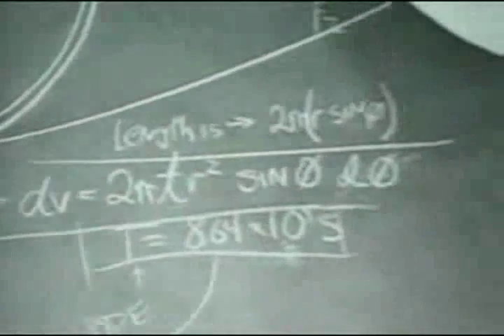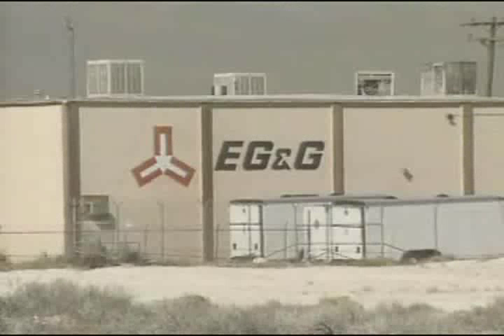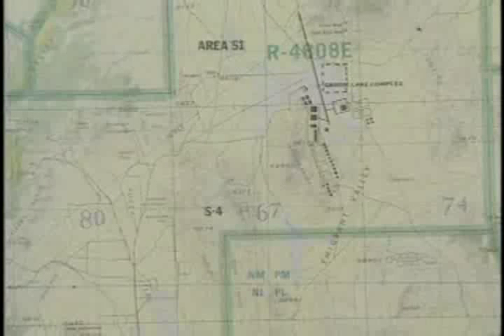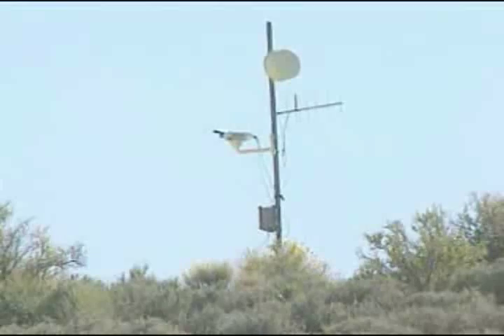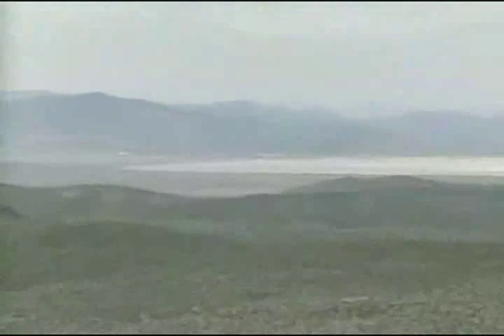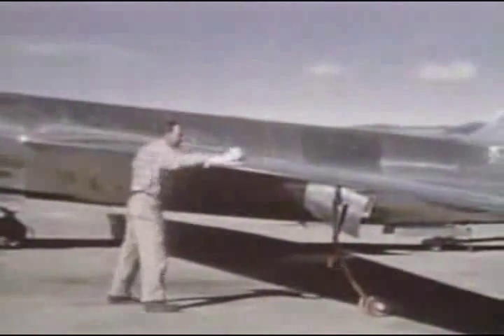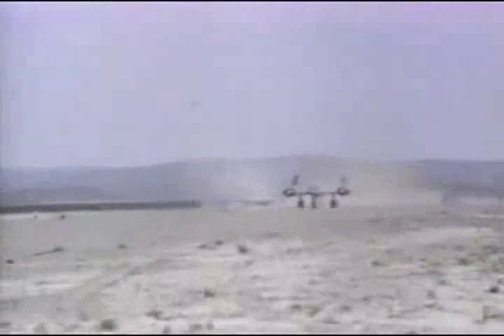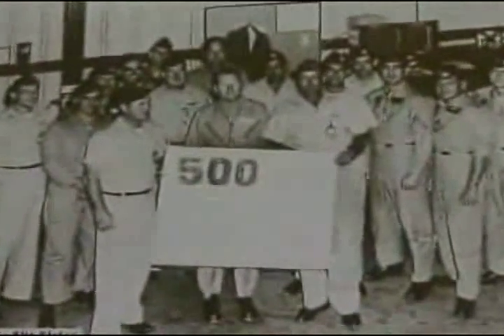SECRET AREA 51 - S4 - NOT FOR US to KNOW - EG&G - Then PERSON becomes "NON PERSON"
FAIR USE NOTICE: Youxsearch is making this material available in efforts to advance understanding of environmental, political, human rights,economic, democracy, scientific, and social justice issues, etc. Youxsearch believe this constitutes a "fair use" of any such copyrighted material as provided for in section 107 of the US Copyright Law. In accordance with Title 17 U.S.C. Section 107, the material on this site is distributed without profit to those who have expressed a prior interest in receiving the included information for research and educational purposes.